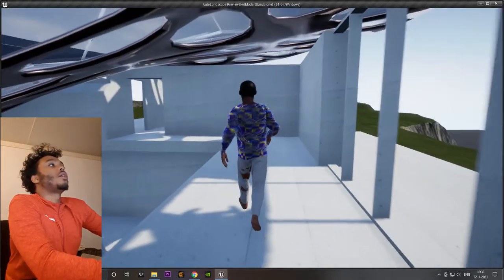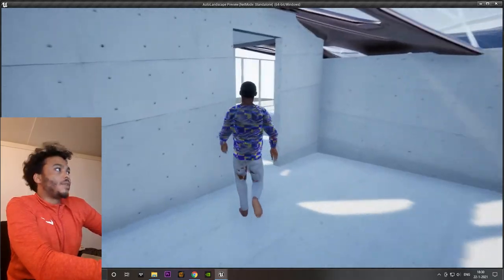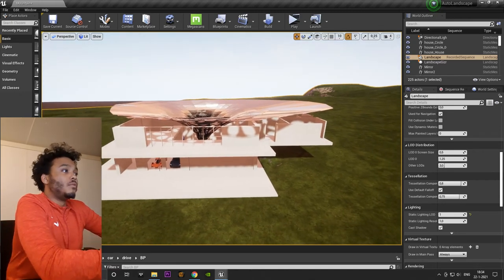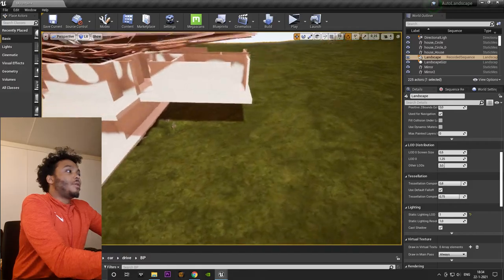Gamedev EP07 | Car design, Character Design, Architecture | Unreal Engine 4.26 | Veldboom Studios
Hello and welcome to VeldboomStudios

🚗 About Veldboom Studios:
Amsterdam-based design and engineering studio. We design, 3D-print, and build electric vehicles, digital twins, and creative tech — from SolidWorks CAD to Unreal Engine visualization.